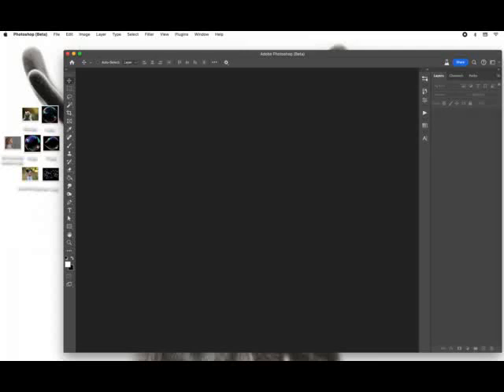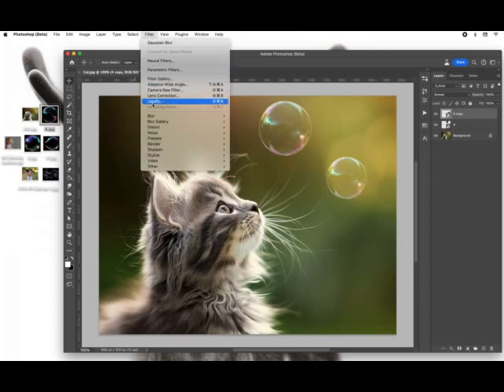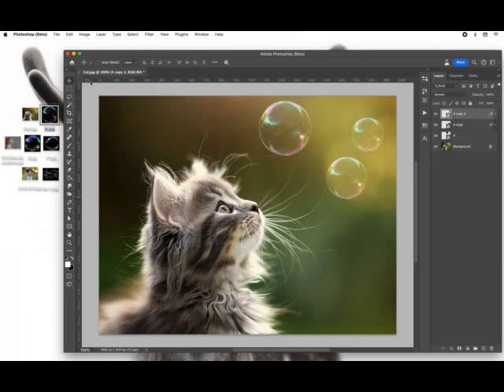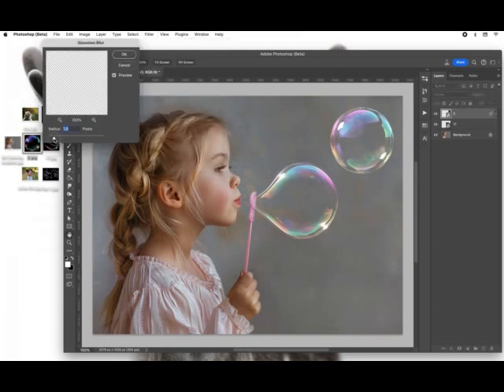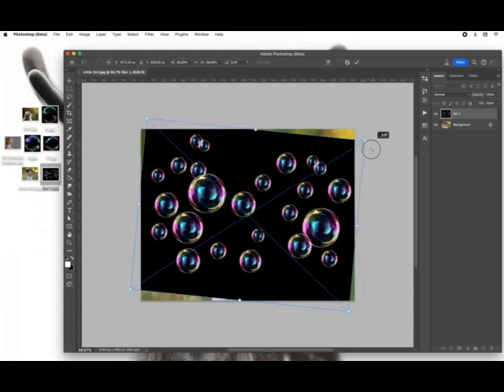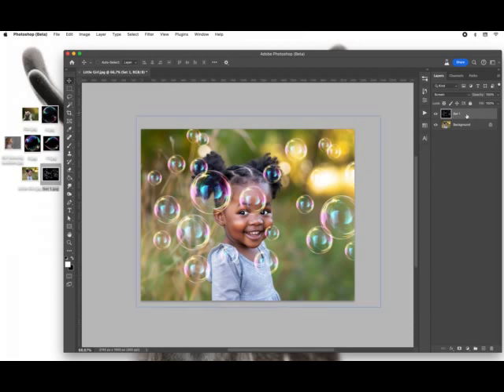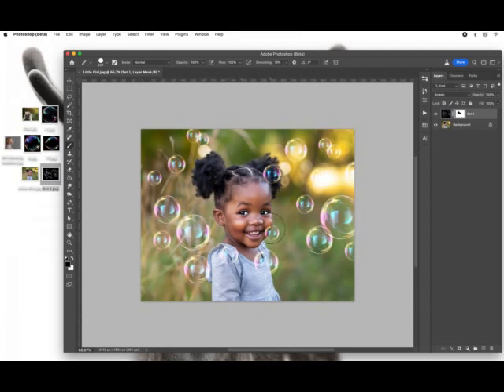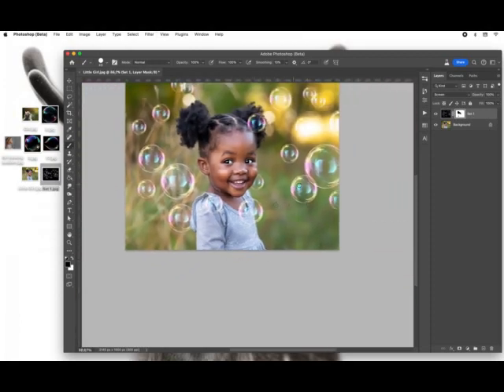Using Soap Bubble Overlays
In this tutorial I show you how to use my Soap Bubble Overlays to add a fun element to your image using Adobe Photoshop.